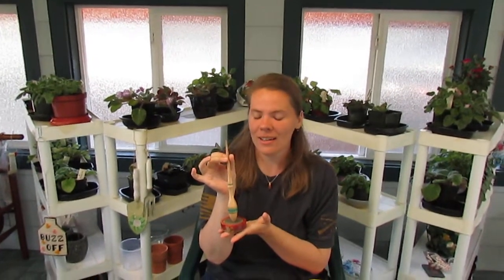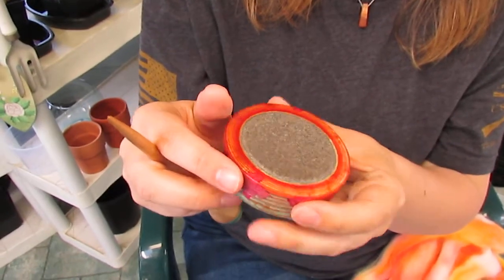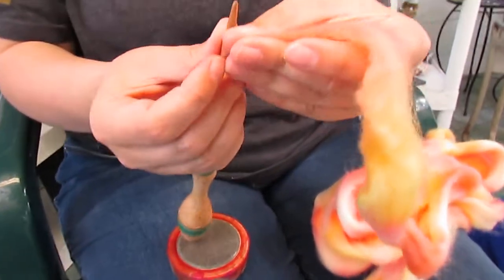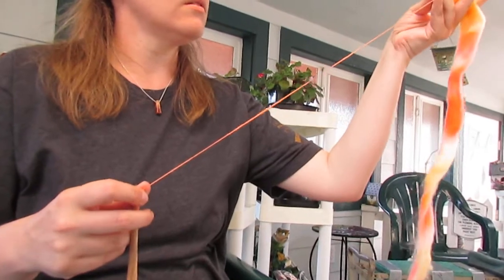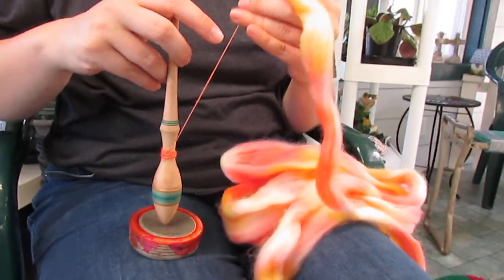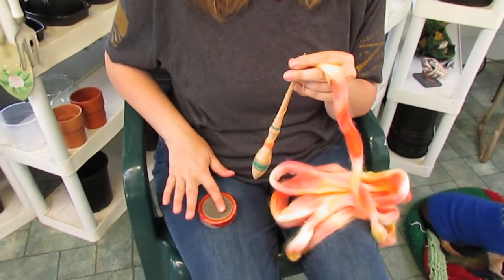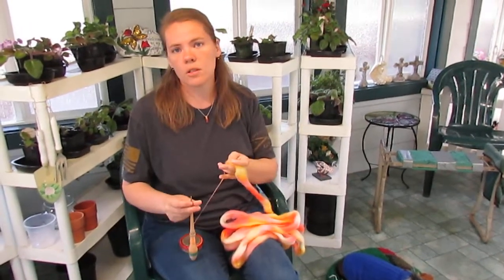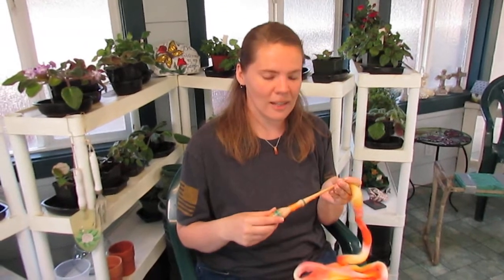Spindle Talk YarnSpindles Phang Spindle and Bowl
This is a Phang style Supported spindle and accompanying Spinning Bowl with a Corian surface.